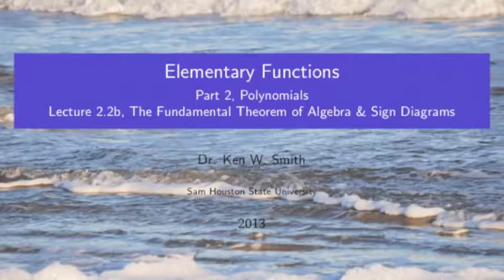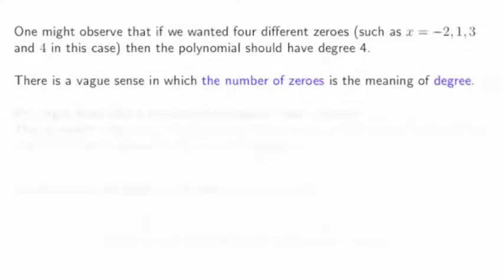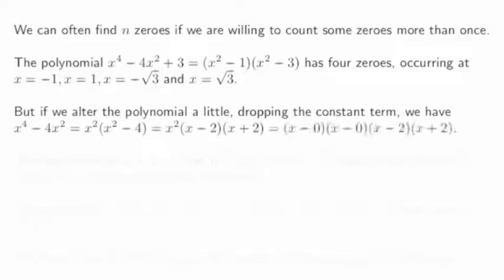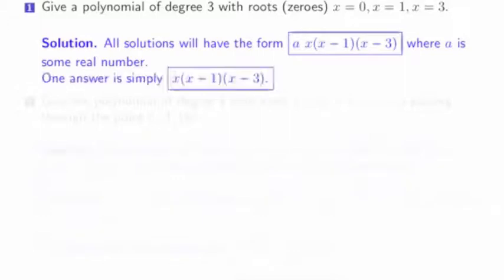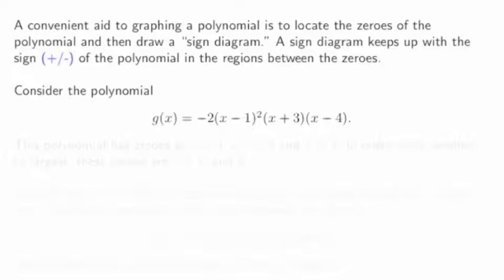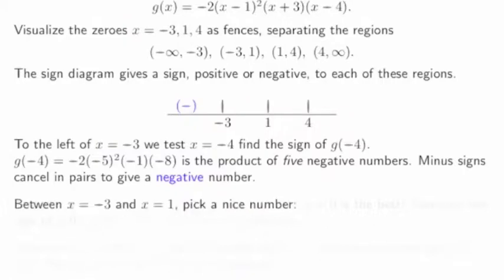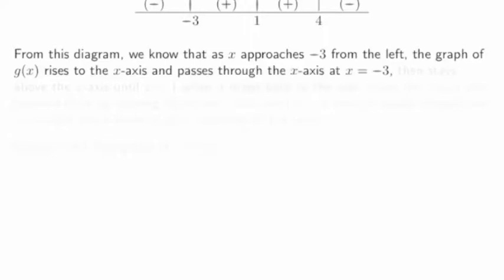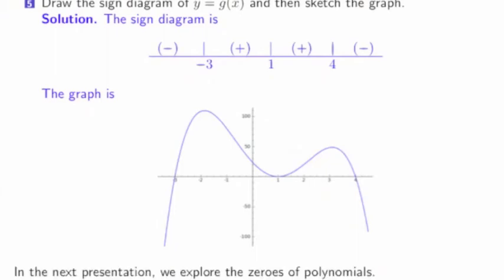2 2b Fundamental Theorem of Algebra & Sign Diagrams videocast